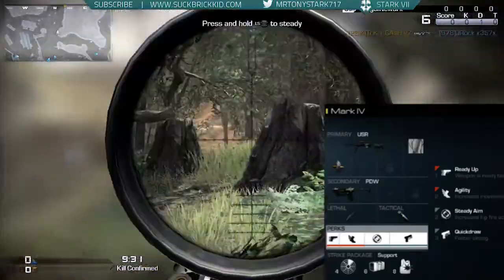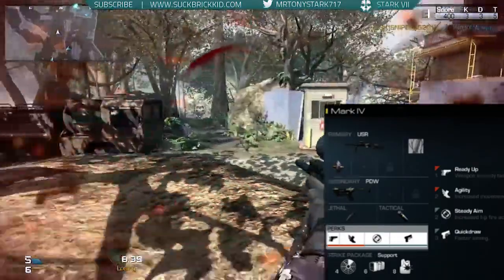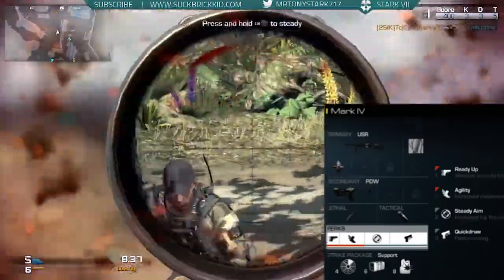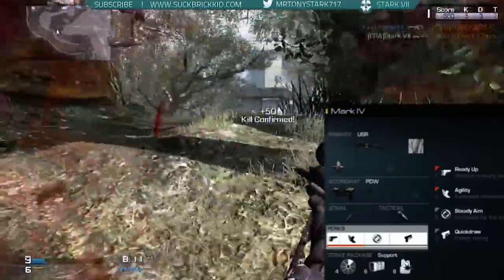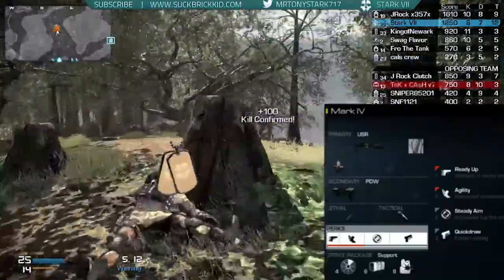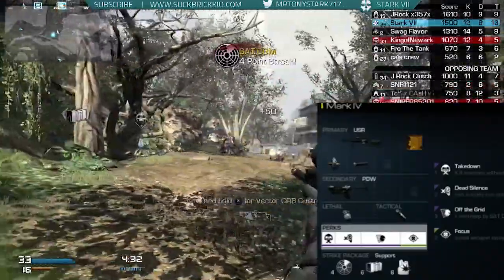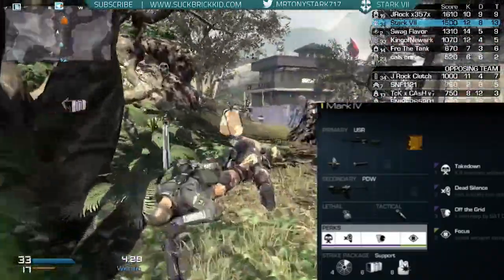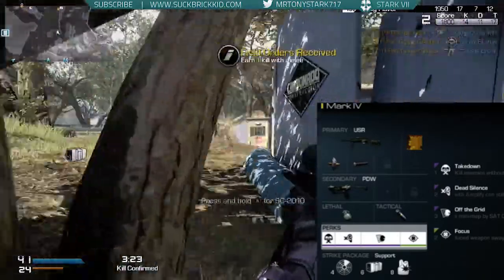COD GHOSTS BEST CLASS SETUP: USR Sniper Rifle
Hey I just met you & this is crazy,

Like/dislike this video?
Tell me about it in the comment section below!

Ongoing series:
Live League Play
Training A Champion
Old School Lets Play

Gamertag: Stark VII